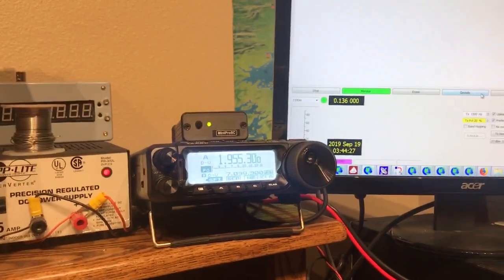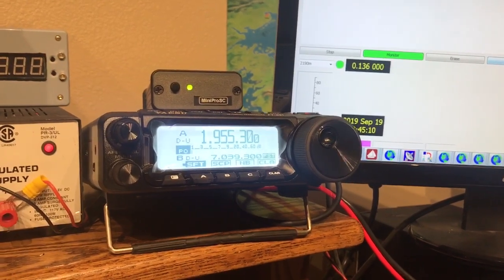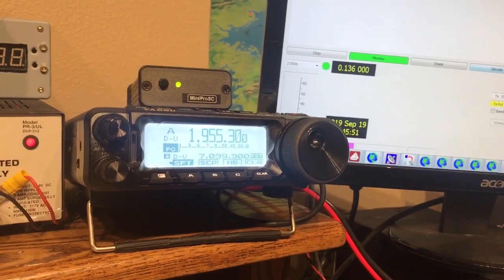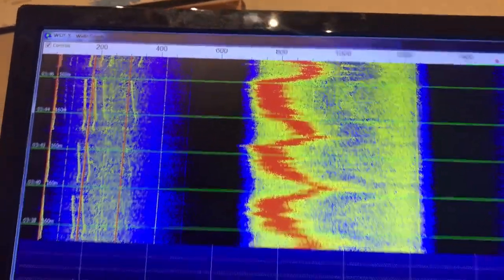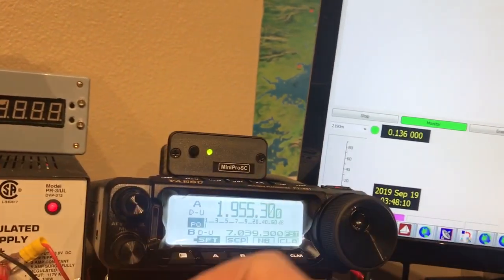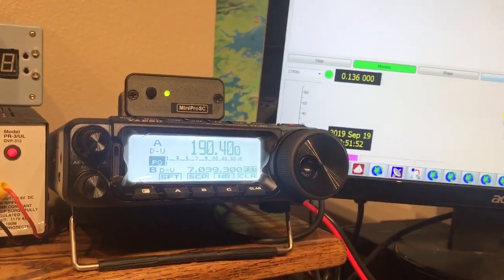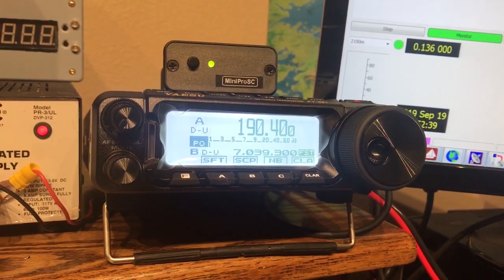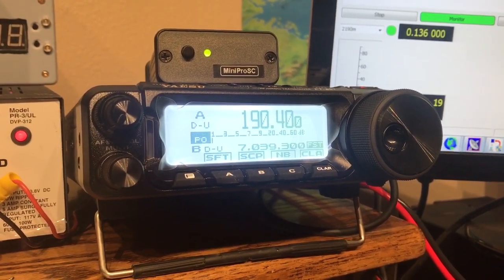FT-891. 160m problem - and worse lower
Multiple Design issue with internally generated clocking and RF wandering carriers bad enough to mask weak digital signals on 160m - for Yeasu USA, Gigaparts and anyone who is a prospective buyer - dont buy for weak signal general broadcast, MW, LW and beacon bands. Does Yeasu care? Is there a fix?